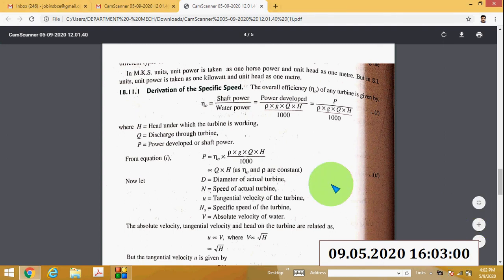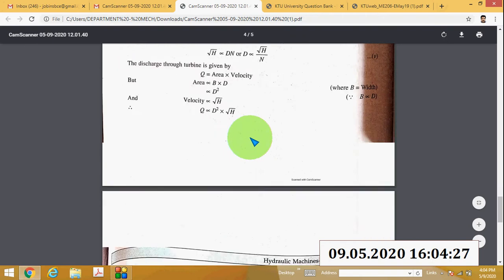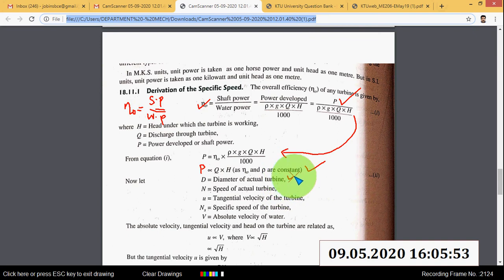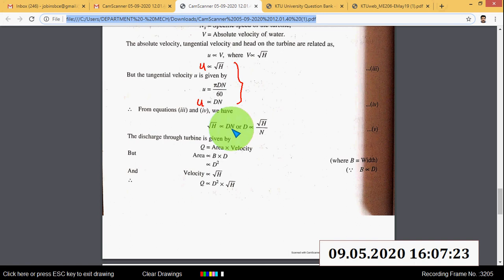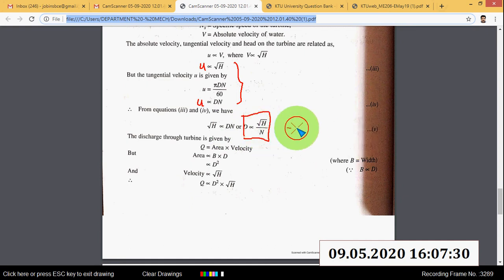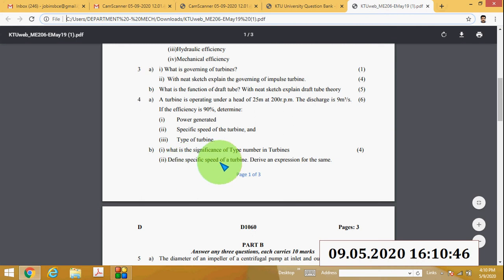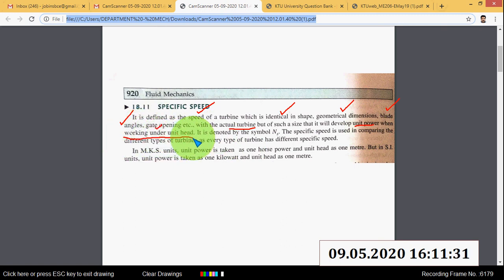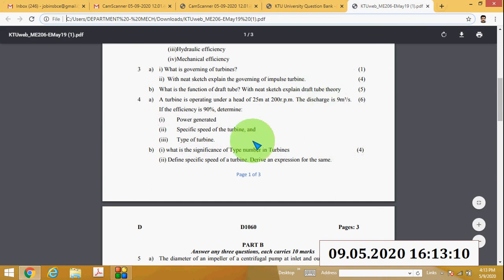SPECIFIC SPEED OF TURBINE DERIVATION